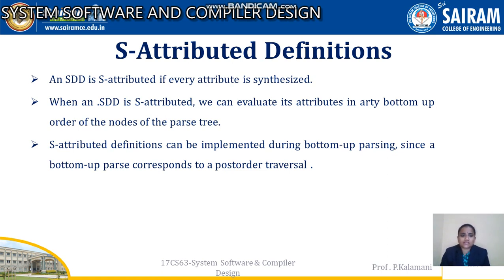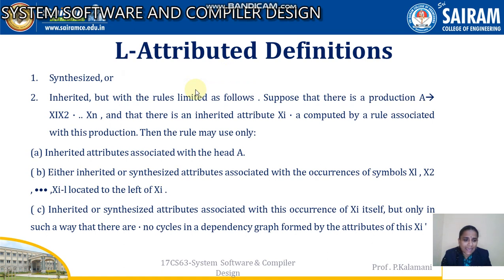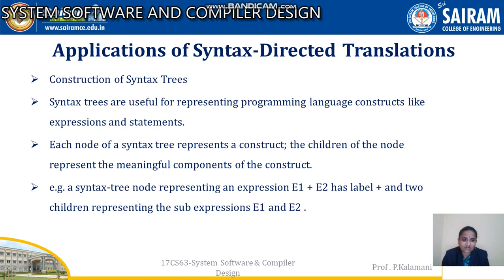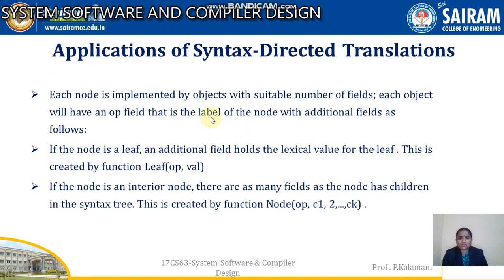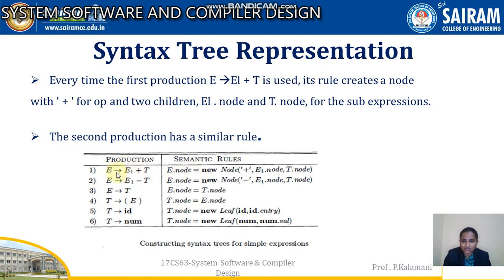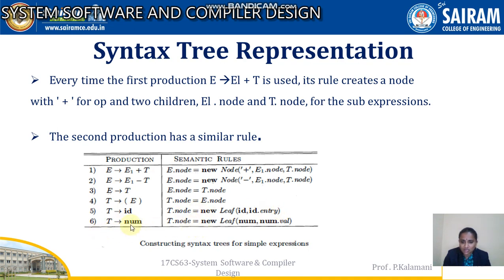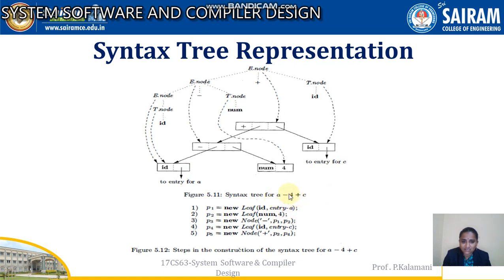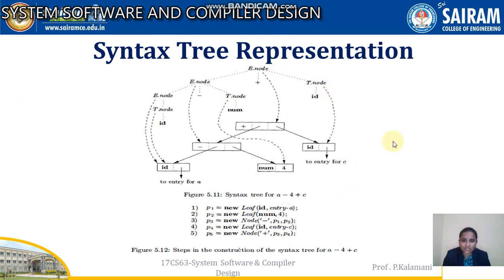Lecturevideo_ 17CS63_ Module 5_ Types of SDD and Syntax tree_ Kalamani